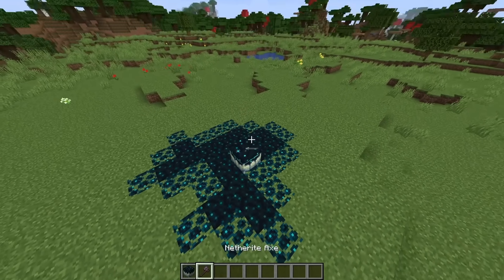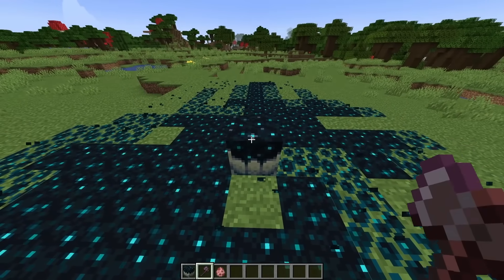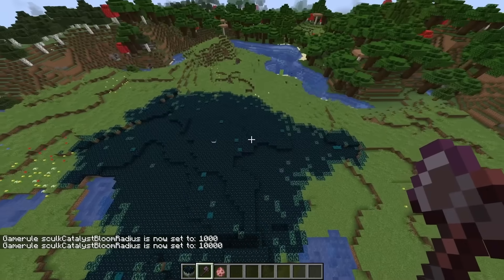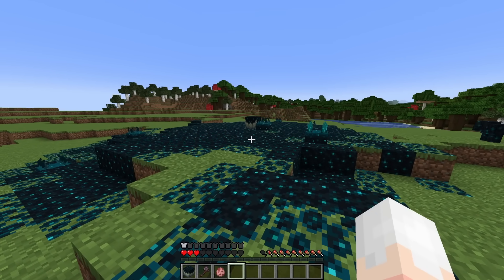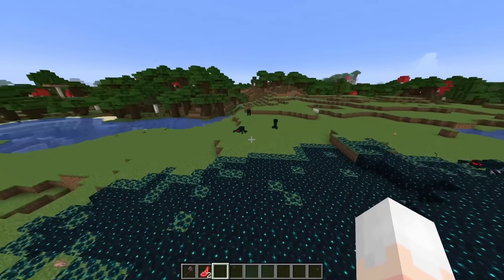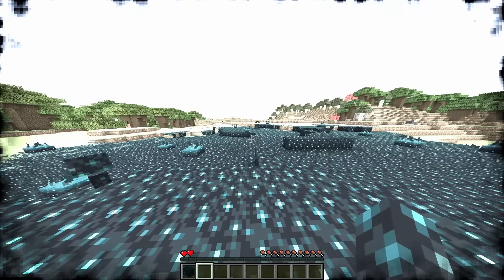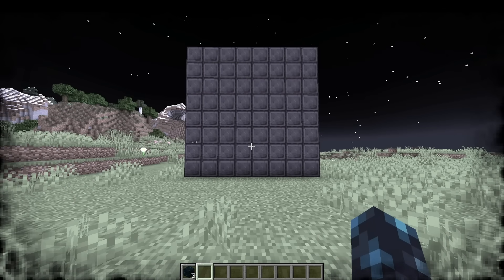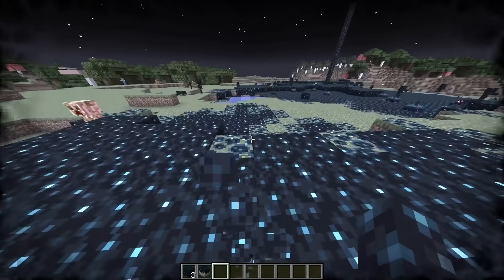Overtaking Minecraft with my own version of the Sculk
Making my own version of the Sculk (Minecraft 1.19)

Announced originally for Minecraft 1.17 Caves and Cliffs update, the deep dark, sculk, sculk catalyst and warden were features that were delayed two times: one time for Minecraft 1.18 Caves and Cliffs update part 2, and another time during Minecraft Live 2021 where it was delayed to Minecraft 1.19 the Wild Update.

Because of these delays, I've decided to make my own version of it, that is both terrifying and hilarious to play with, with new features like sculk mobs and sculk players (like a sculk custom origin for Minecraft origins). You can also play as a sculk, which is very suited for hunting other Minecraft players, exhilarating!